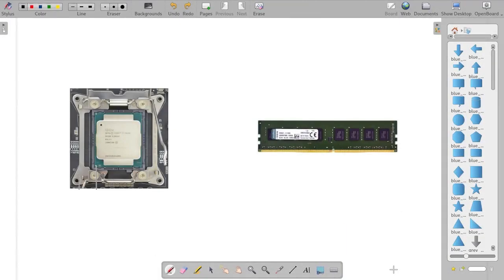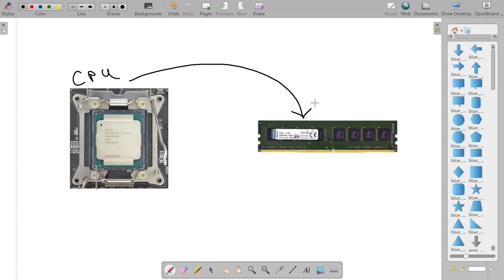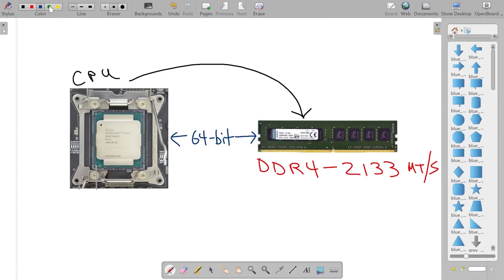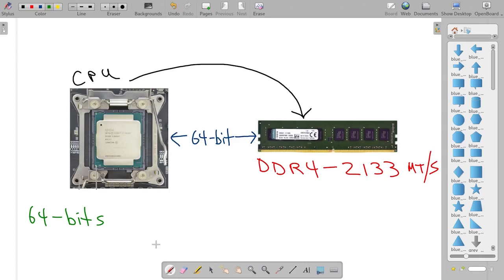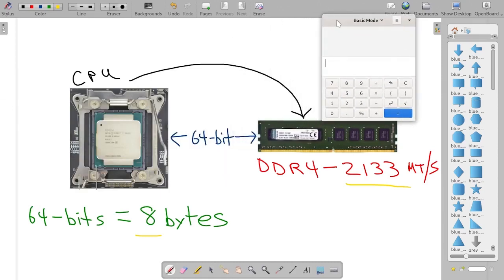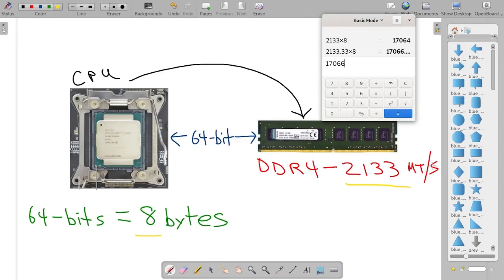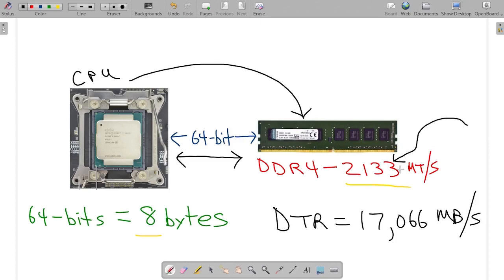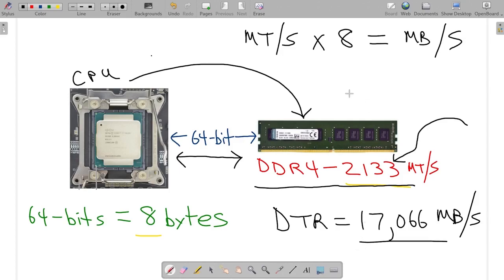005 17.4 Calculating the Data Transfer Rate of RAM